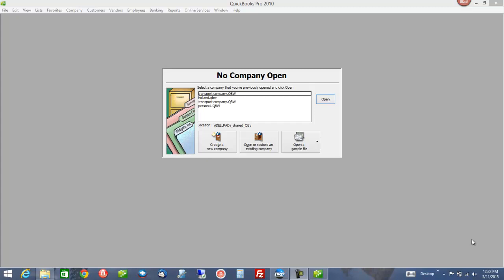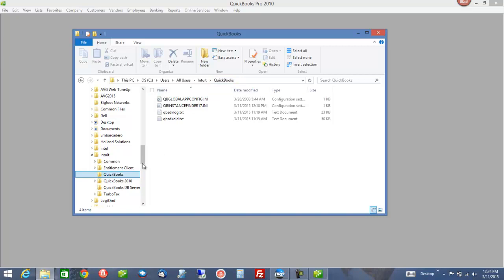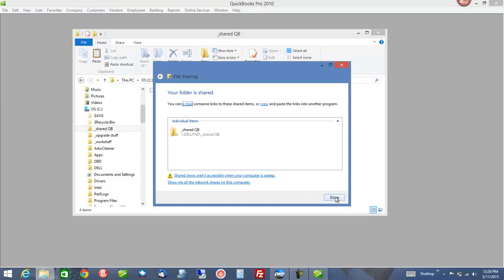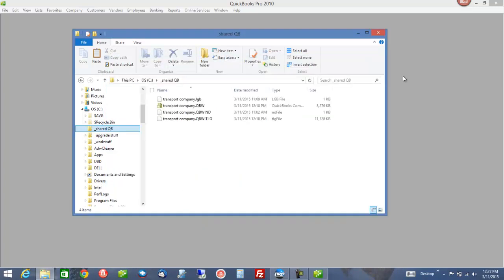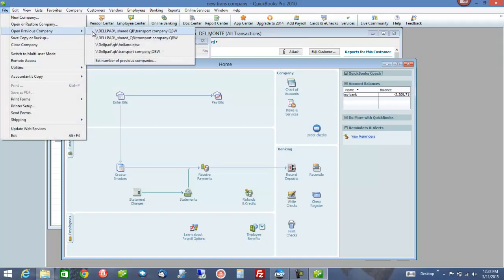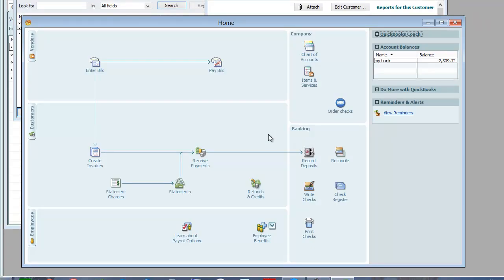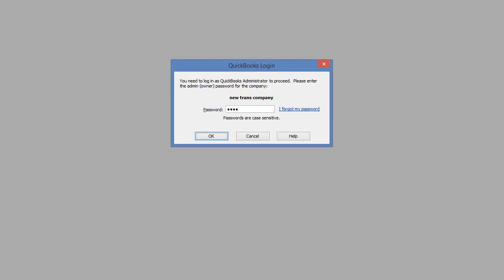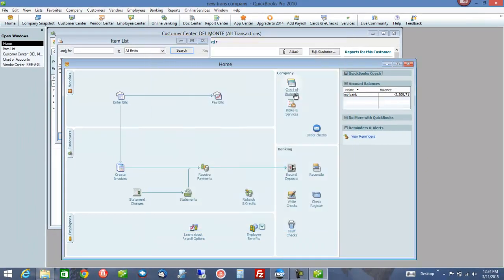Dr Dispatch Transportation Software - Quickbooks Networking - Trucking and Brokerage Software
Call Today! 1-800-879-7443 Option 1 for Sales.